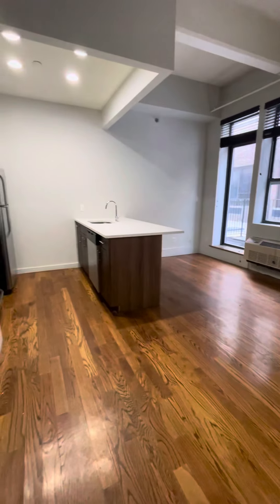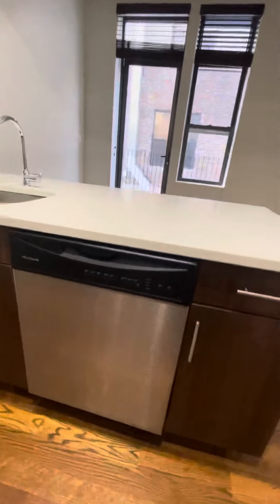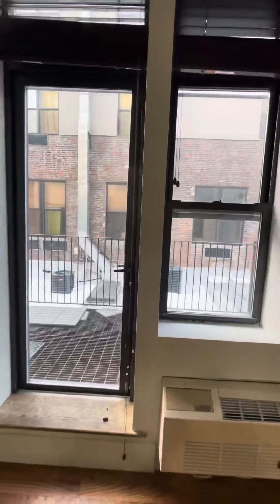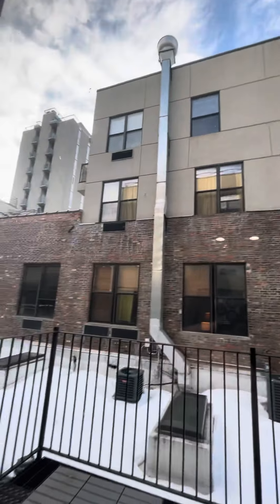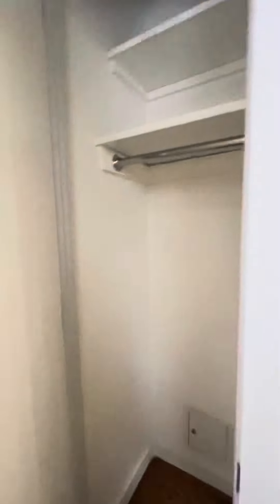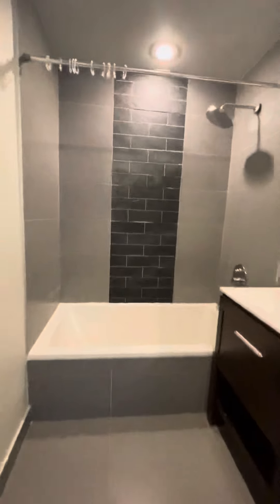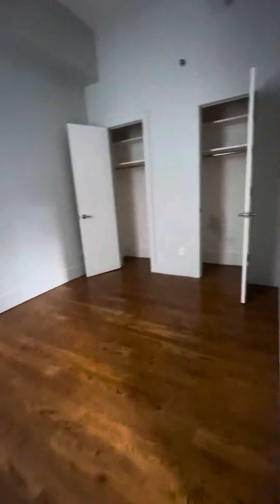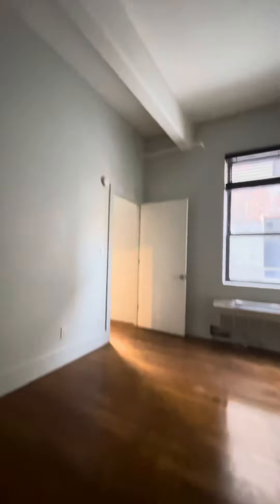Apartment 2H at 566 Dekalb Ave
Text Laura at 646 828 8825